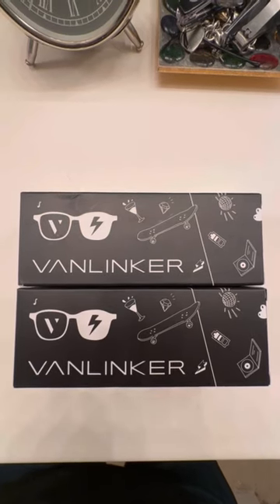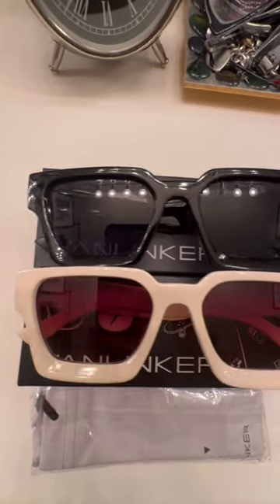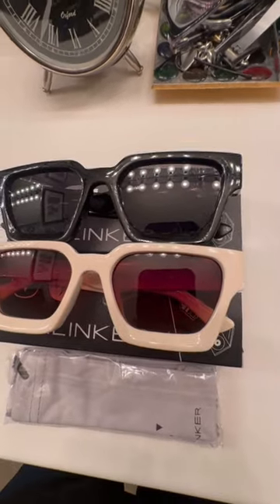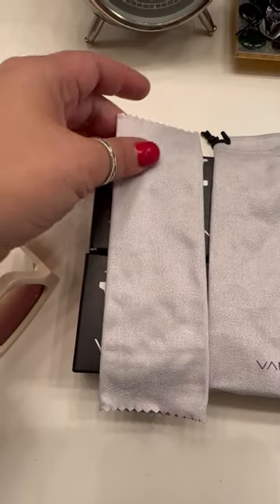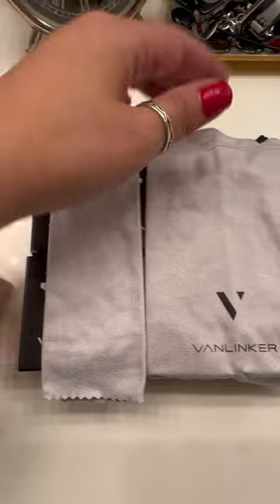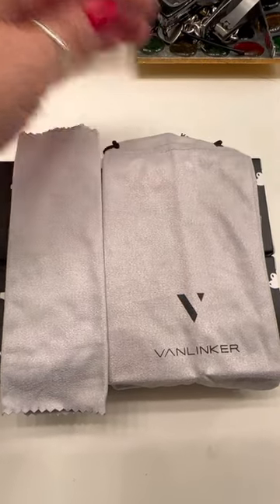August 25, 2023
⚠️【NOTE】：These shades are not light , they feature a deep beveled front design，durable materials and an thick chunky unisex frame , which are a new interpretation of an Retro Classic. But They are a little heavy so that is something to consider for you before purchase.
🔥【UV Protection Lens】:Vanlinker lens provides UV400 Protection,blocks 99.99% Harmful UVA,UVB & UVC Rays.It’s a perfect companion for driving, traveling,hiking, or any outdoor activities.
🔥【Thick Square Frame Design】:The beveled edge cut on front gives the illusion that they’re thicker，adding a modern flair while staying true to Retro Classic heritage.These truly are trendy sunglasses that have you standing out from the crowd.
🔥【PRODUCT DIMENSION】: Lens Width: 53mm(2.08inches) | Lens Height: 38mm(1.5inches) | Temple Length: 149mm(5.87inches) | Nose Bridge: 22mm(0.87inches).